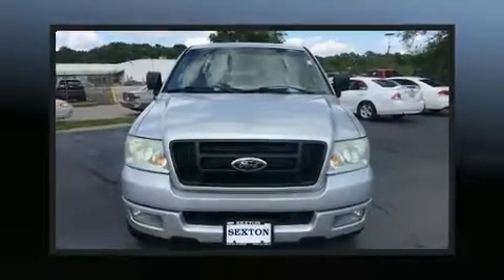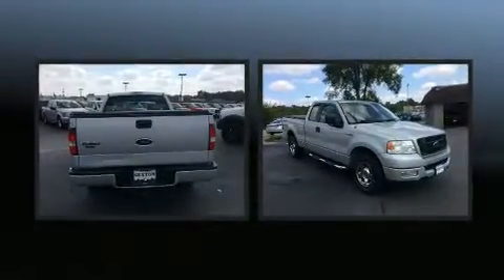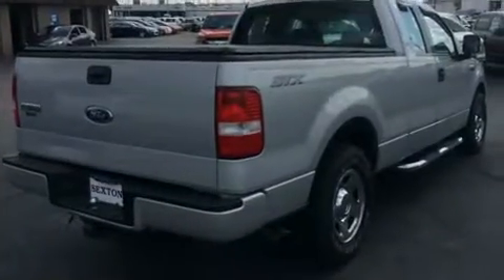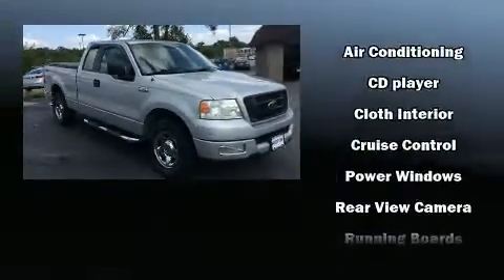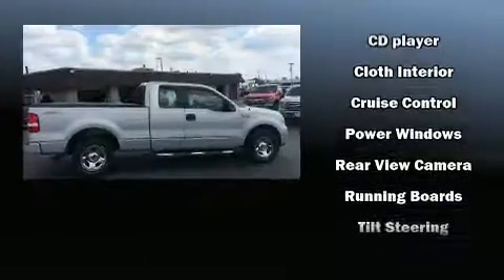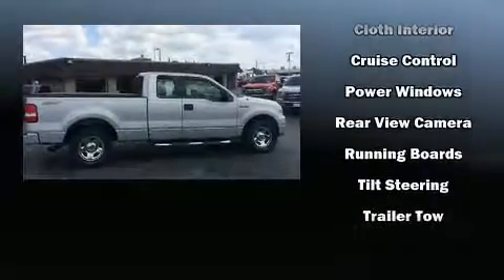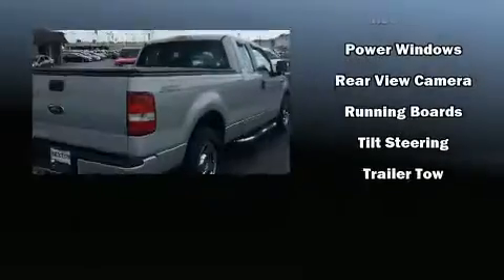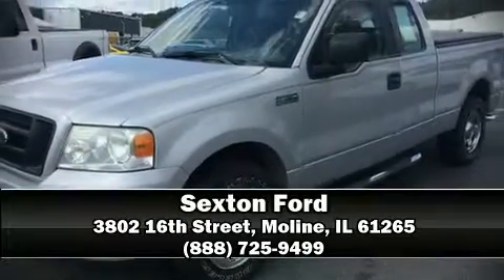2005 Ford F-150 STX in Moline, IL 61265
Sexton Ford
3802 16th Street

Here's a great deal on a 2005 Ford F-150. This 4 door, 6 passenger truck provides exceptional value! A 4.6 liter V-8 engine pairs with a sophisticated 4 speed automatic transmission, providing a smooth and predictable driving experience. Ford prioritized practicality, efficiency, and style by including: variably intermittent wipers, a rear step bumper, air conditioning, tilt steering wheel, and a split folding rear seat. Audio features include an AM/FM radio, and 4 speakers, providing excellent sound throughout the cabin. Ford also prioritized safety and security by including: dual front impact airbags, ignition disabling, and 4 wheel disc brakes with ABS. Our sales reps are extremely helpful & knowledgeable. They'll work with you to find the right vehicle at a price you can afford. Stop in and take a test drive!